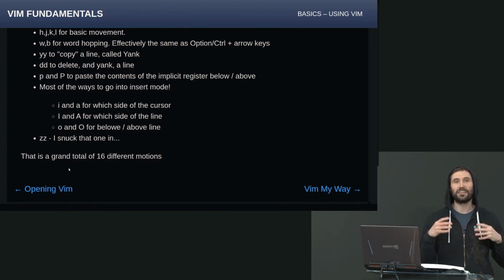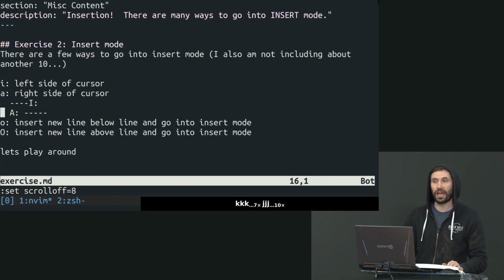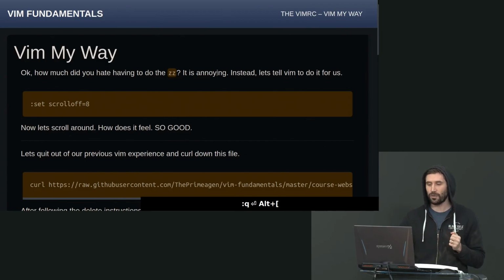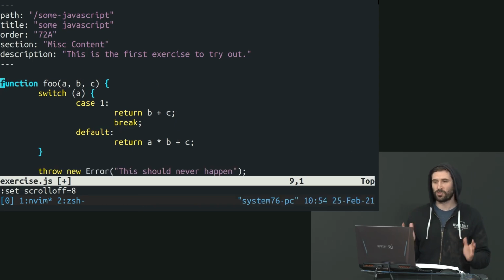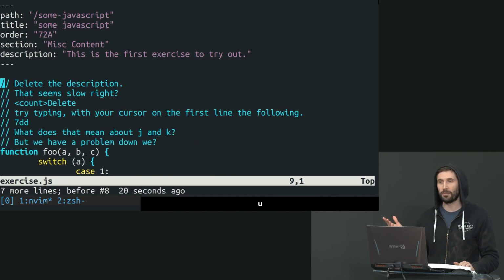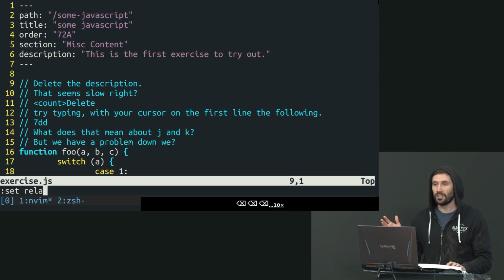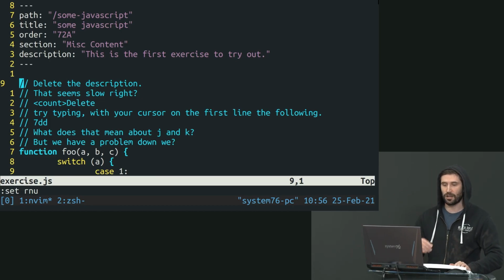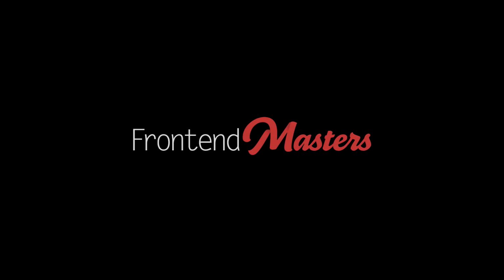9. Customizing vim View